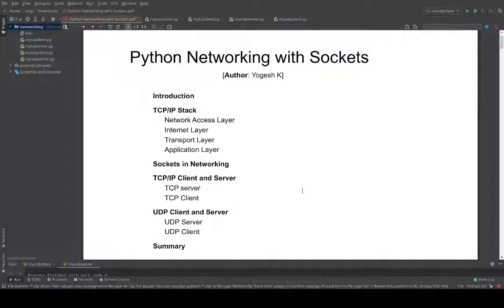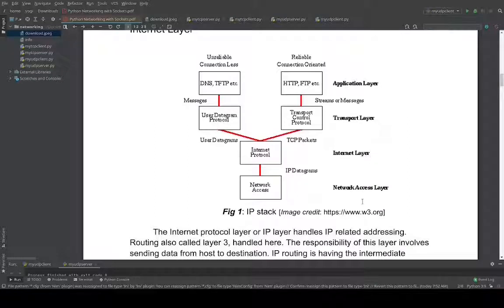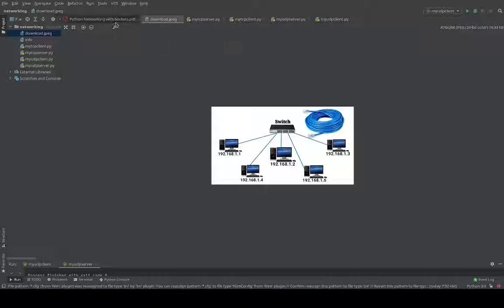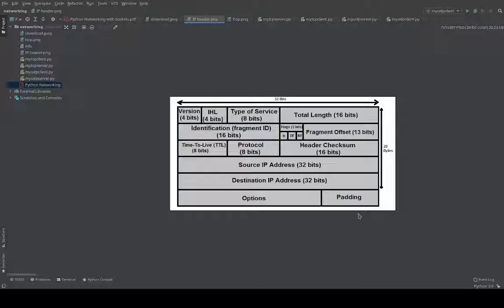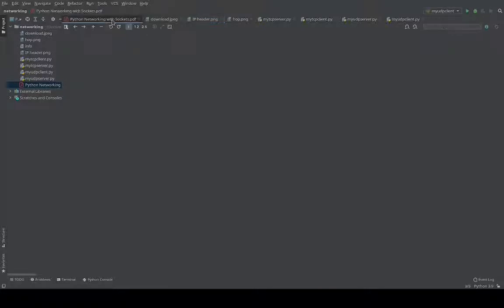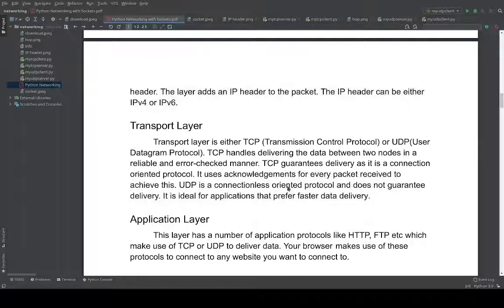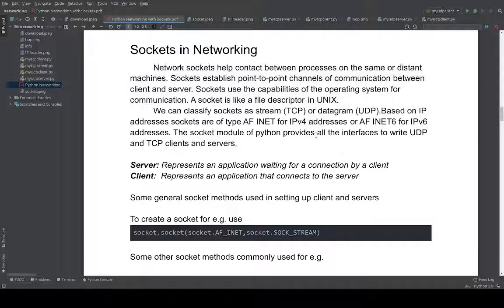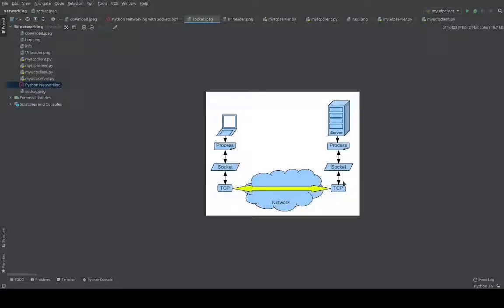Python Networking with Sockets